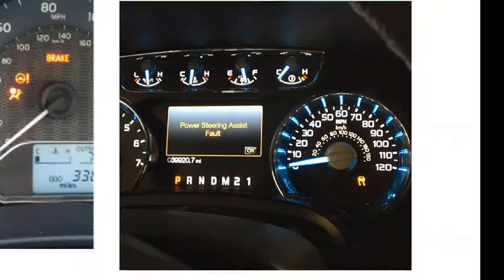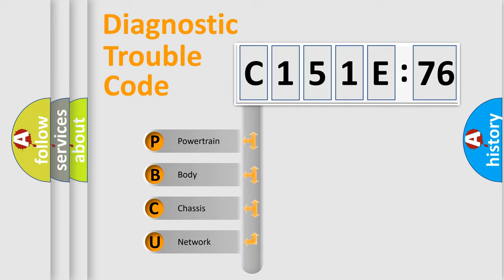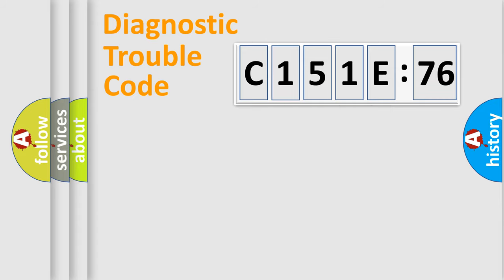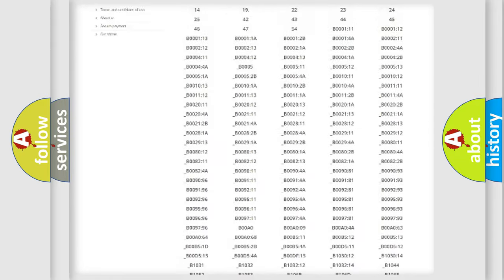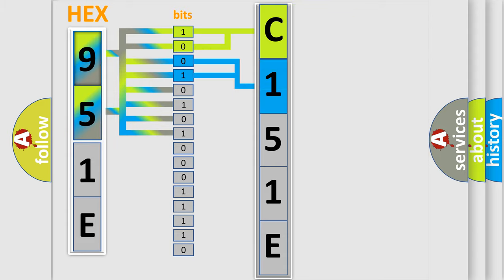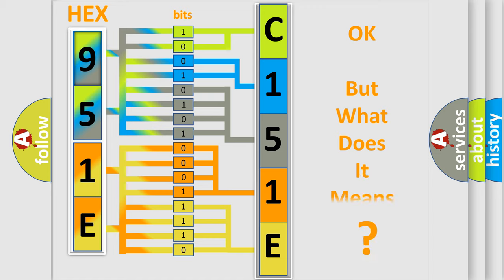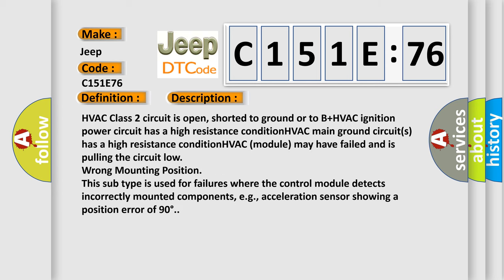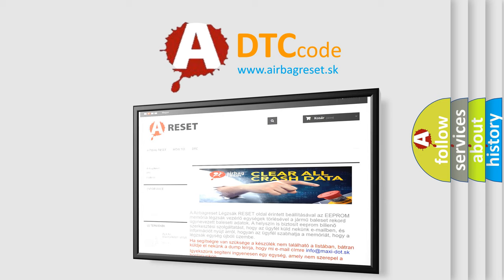DTC Jeep C151E-76 Short Explanation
Contents:
0:21 Basic DTC analysis according to OBD2 protocol standard.
1:48 Insight into programming
2:58 A diagnostically understandable description of the Diagnostic Trouble Code
3:05 Basic error definition

Make:
Jeep
Code:
C151E 76
Definition:
No Communication With HVAC Control Module
Cause: